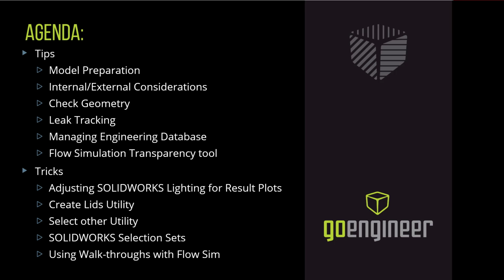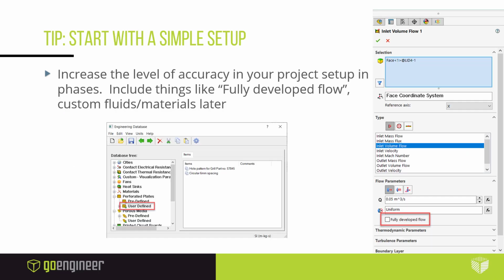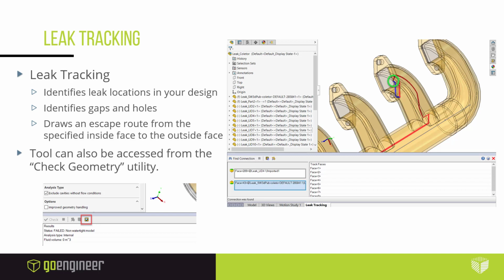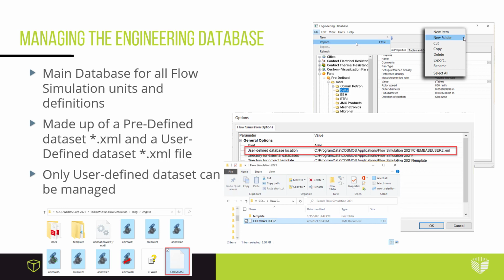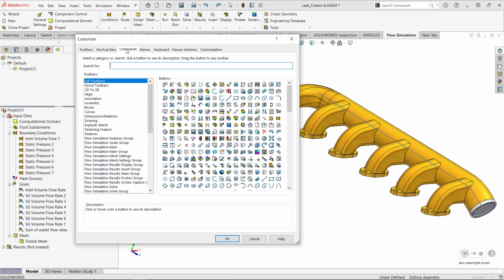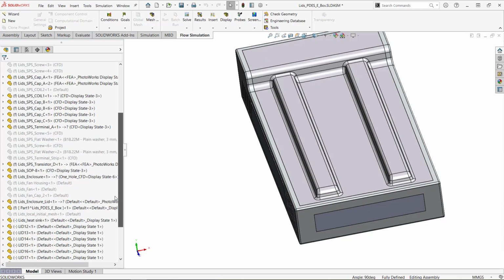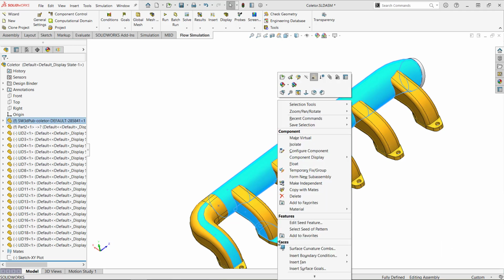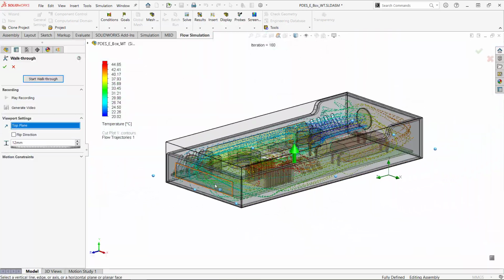SOLIDWORKS Flow Simulation Webinar - Tips and Tricks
This video is a recording of a webinar presentation about SOLIDWORKS Flow Simulation.  We review important tips and some tricks that will help with the general use of Flow Simulation.  Below are some of the major topics that are covered.

• Analysis Type Considerations: Internal vs External Analysis.
• Model Preparation:  How best to prepare your CAD model for analysis with Flow Simulation
• Managing the Engineering Database
• Selection Tools:  We review some SOLIDWORKS tools that are useful when working with Flow Simulation

Presenter: Enrique Garcia, Applications Engineer and Simulation Specialist at GoEngineer

0:00 Intro
0:40 Agenda
1:17 Preparing your CAD models for Simulation
3:25 Internal-External Considerations
5:31 The simple project setup approach
7:01 Check Geometry
9:17 Leak Tracking
12:24 The Engineering Database
15:17 Flow Simulation Transparency Tool
18:33 Adjusting SOLIDWORKS Lighting Environment for Result Plots
19:37 Create Lids Utility
22:35 Select Other Utility
24:51 Selection Sets
27:16 Walk-throughs with Flow Results